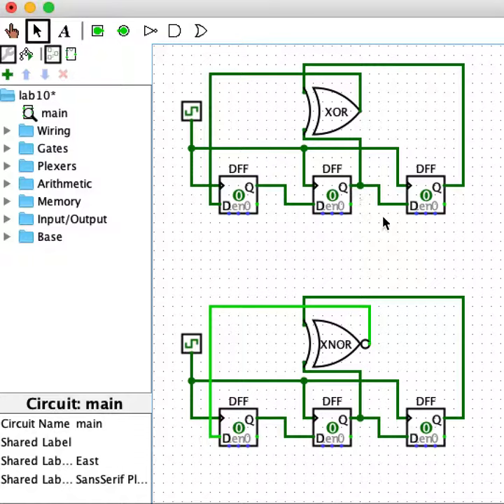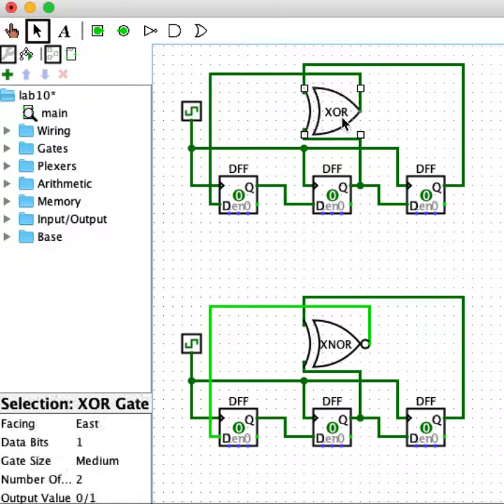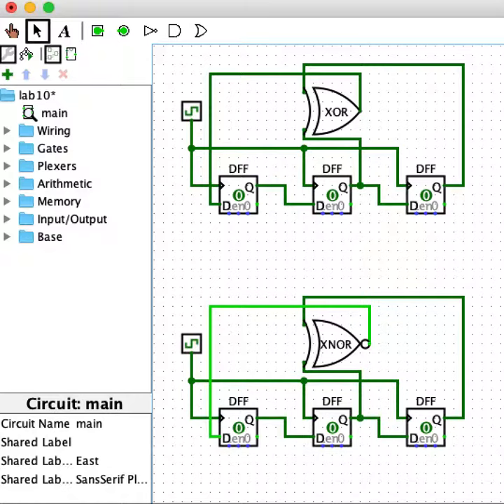Salazar Lab 7 DSF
Lab 7* for DSF, random number generator